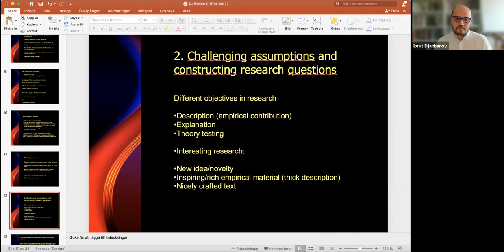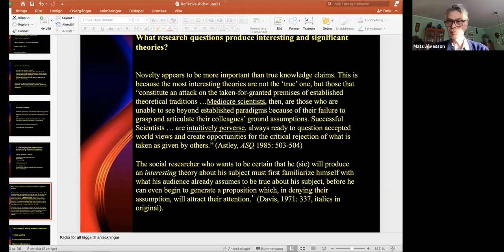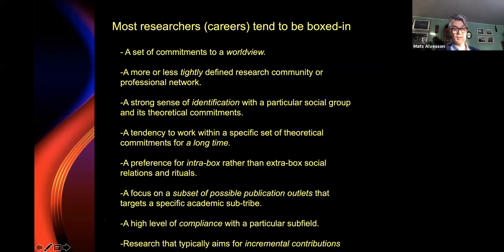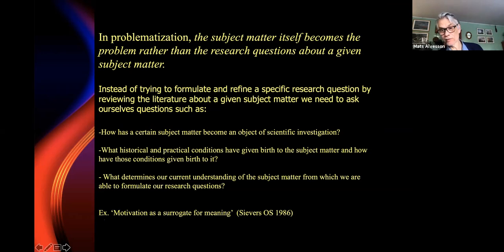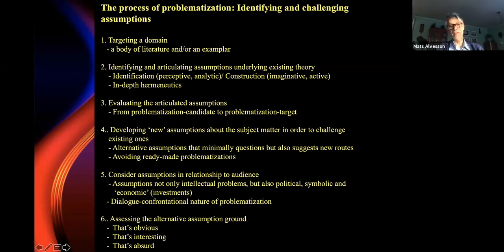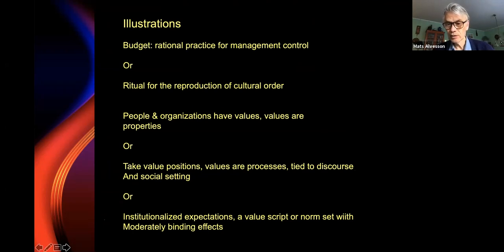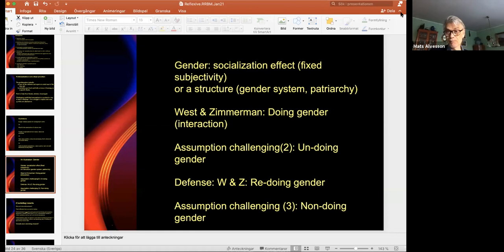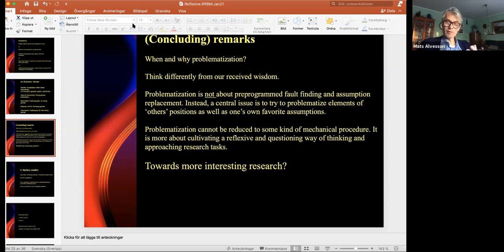Constructing Research Questions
Professor Mats Alvesson